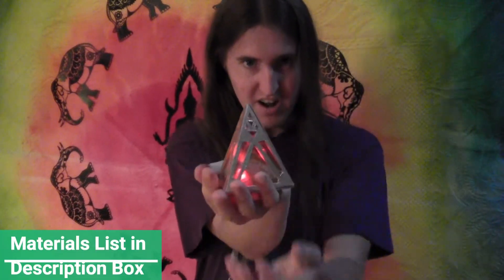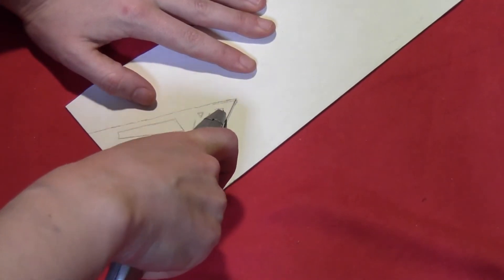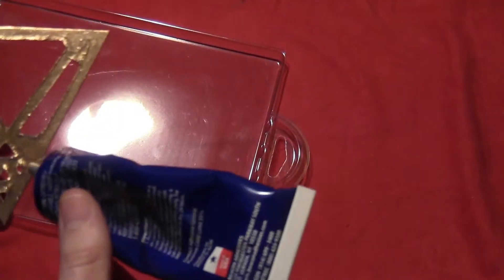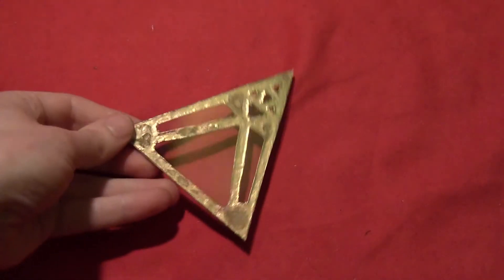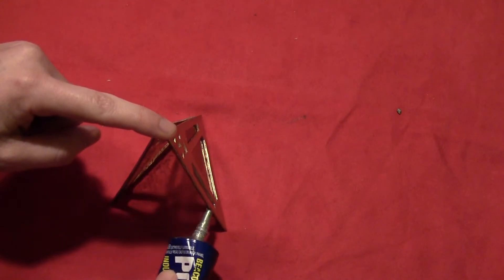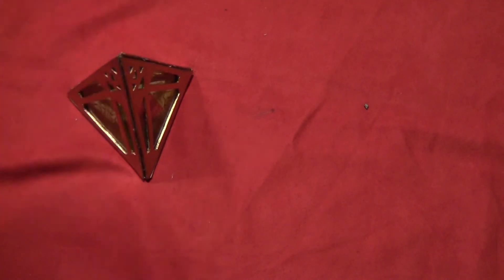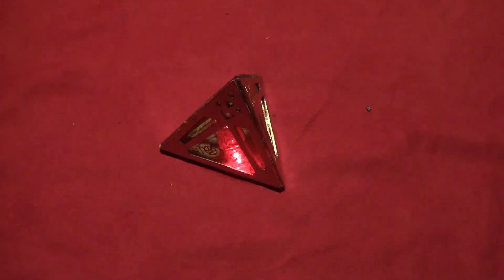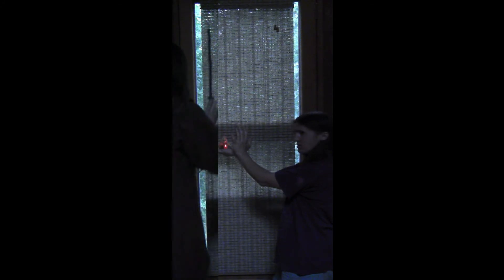DIY Sith Holocron (cardboard) - Star Wars Cheap Build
You won't need any dark force abilities to make this DIY sith holocron. It's easy to create out of plain old cardboard. This one was one that I had wanted to create myself anyway, and then I got a request from Chris, so I went ahead and made it since I already had all the materials on hand. I took a little artistic liberty with the sith designs, as they were very complex, so I simplified them a bit when I was drawing them on. The plastic sheeting I used was just an old piece of plastic packaging. You find a lot of things packed in plastic these days (unfortunately...) from cookies to socks. So instead of just throwing it away, save that plastic packaging for your cosplays. Because recycled materials are not only more eco-friendly, but also FREE!
And if you change the color of the light to green, this can also pass at quick glance as a sith wayfinder as well.

Cardboard
Scissors or utility knife
Pencil
White school glue and Paint brush
Metallic gold paint
Glue (I used Power-tac
Plastic sheet (I used old plastic packaging material)
Gold marking pen
Red finger light